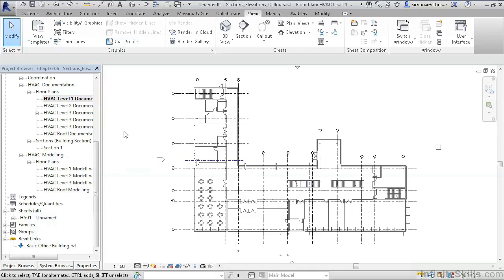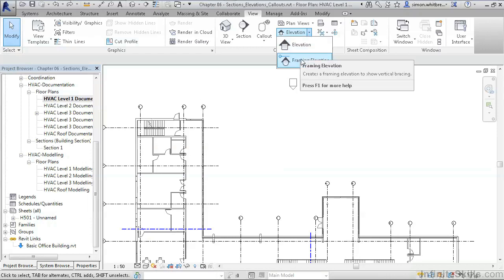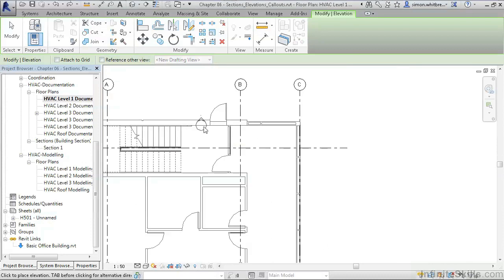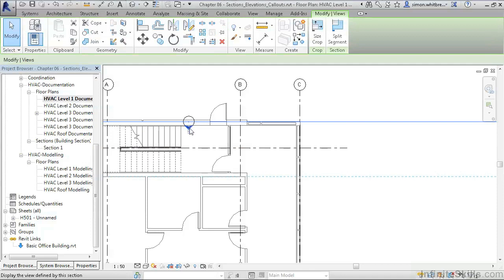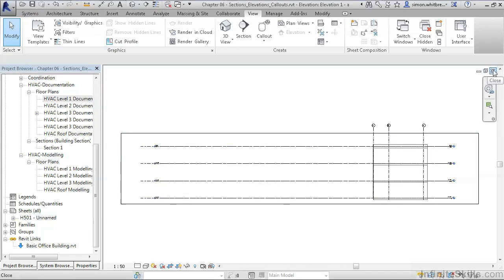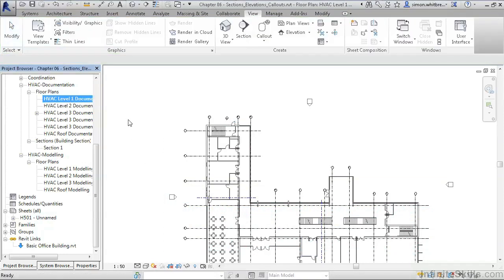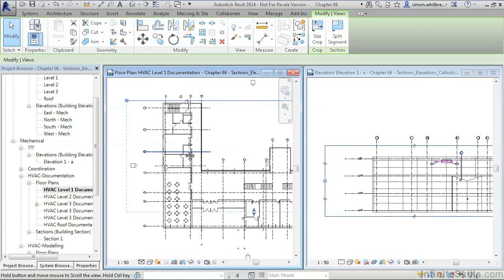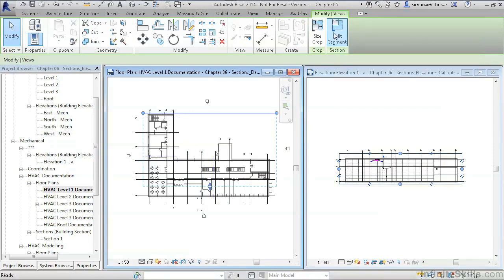0604 Learning Revit MEP 2014